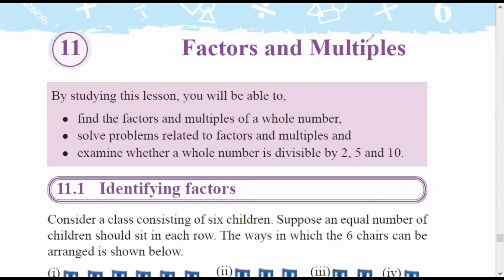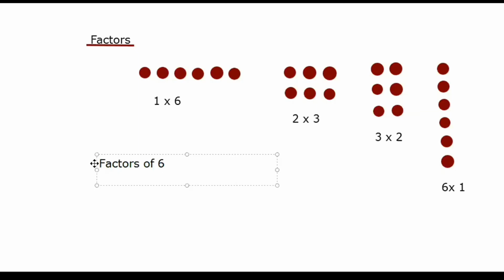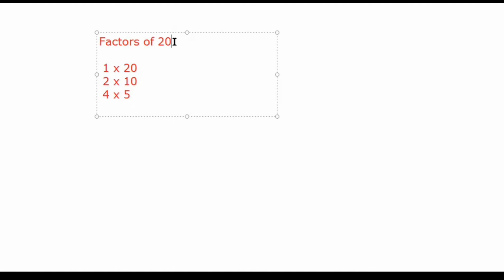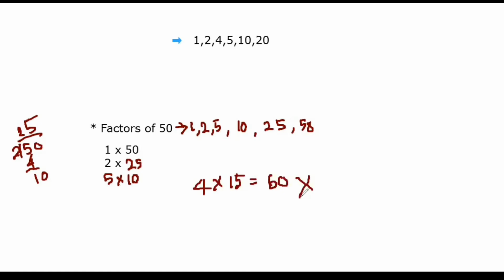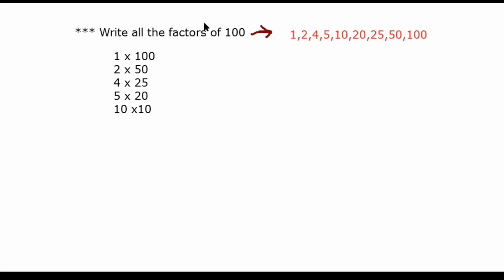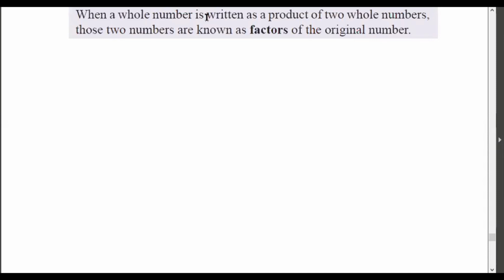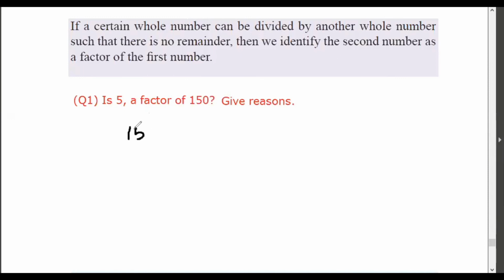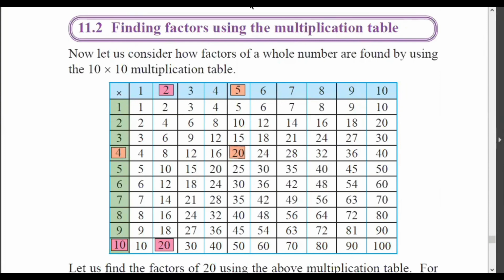Grade 06 | Factors and Multiples Part 01 | Zoom Session 2020.08.05